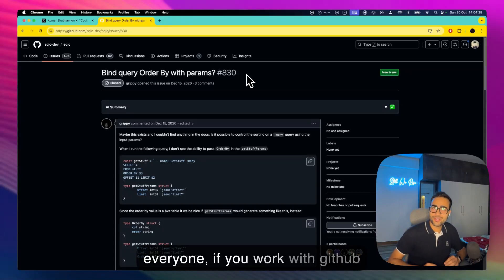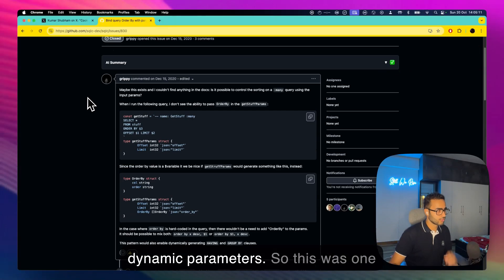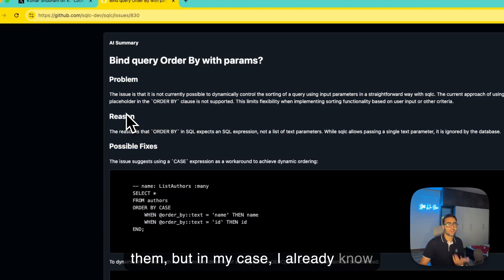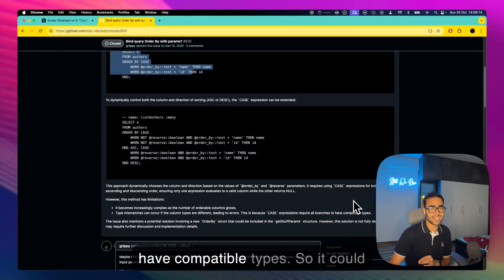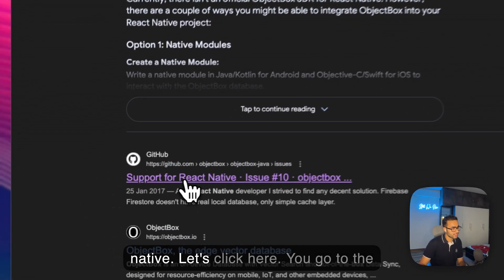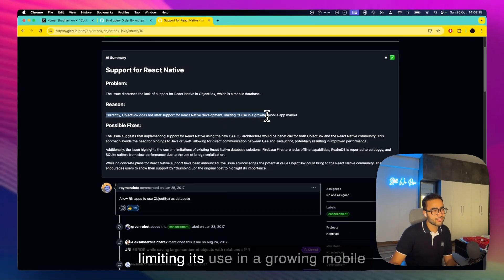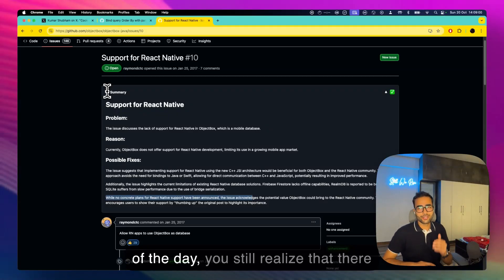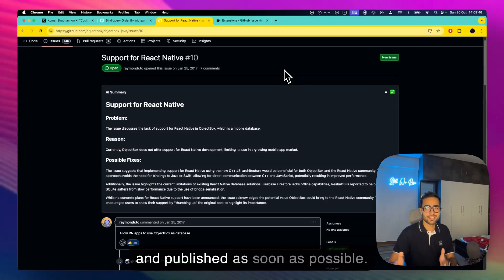Reducing debugging time on Github?